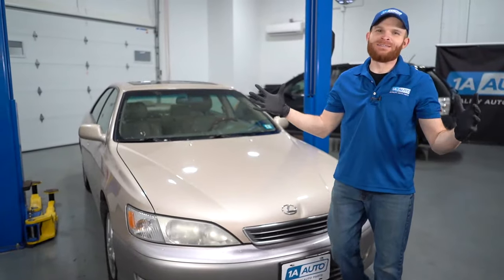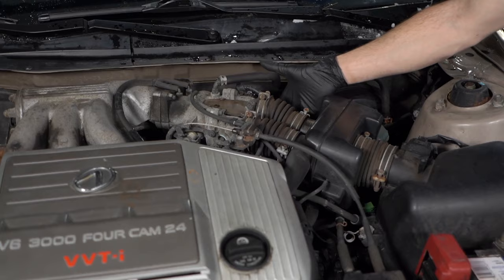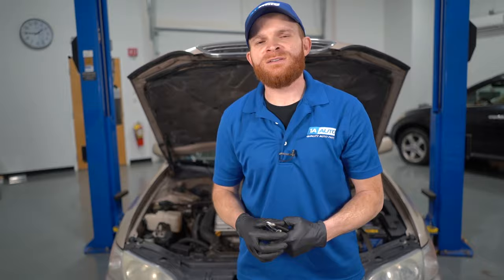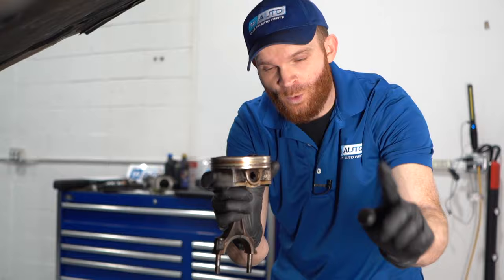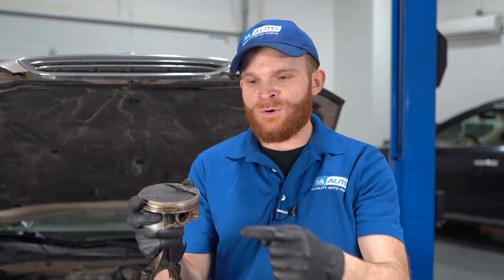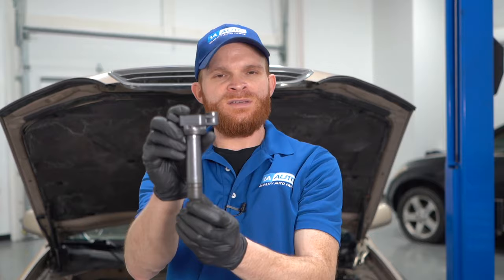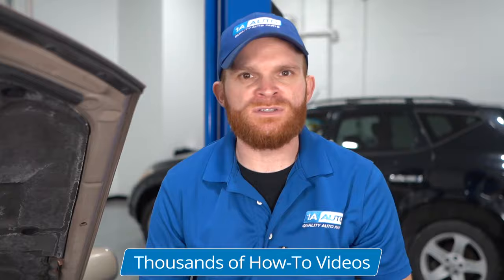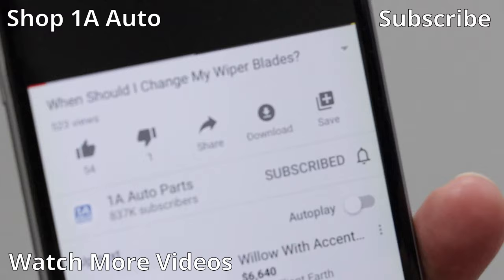Top 5 Problems Lexus ES300 Sedan 3rd Generation 1997-2001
Here are the top 5 problems with the 3rd generation Lexus ES300! In this video, Len breaks down the most common problems you might find with your 1997 to 2001 Lexus ES. In this luxury sedan, the problems can range from pretty simple, like new IAC valves or ignition coils, to fairly complex, like replacing piston rings! Whatever the problem, Len has expert tips for you!

For more great tips and professional advice, check out this list of videos featuring Len, and the rest of the 1A Auto crew!

0:00 Top Problems Lexus ES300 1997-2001
0:15 Idle Air Contorl (IAC) Valve
2:16 Oxygen (O2) Sensors
3:38 Piston Rings
5:17 Ignition Coils
7:11 Vacuum Leaks
8:33 Subscribe! | Shop 1AAuto.com Link Below!